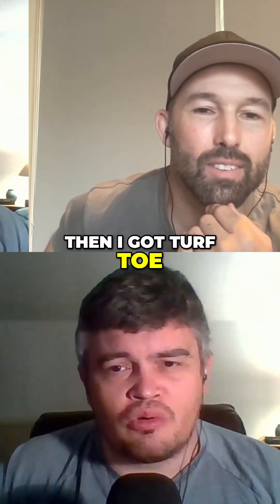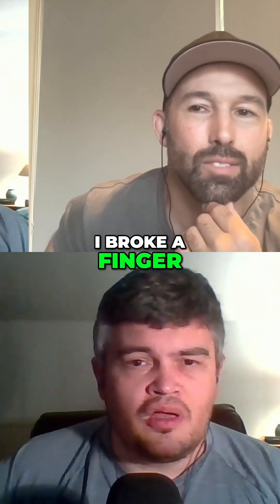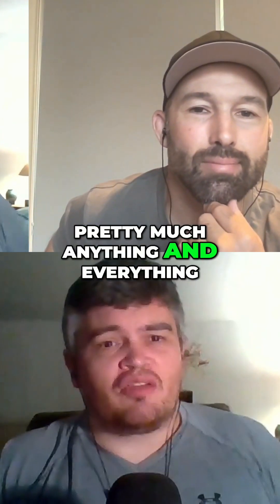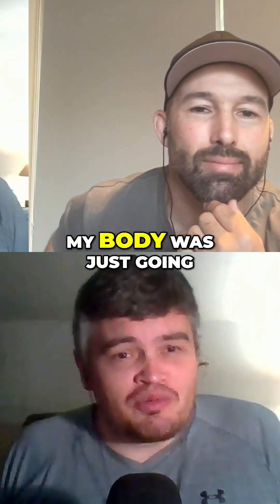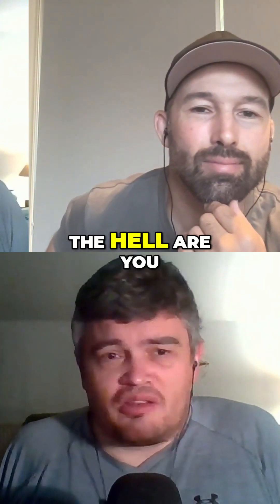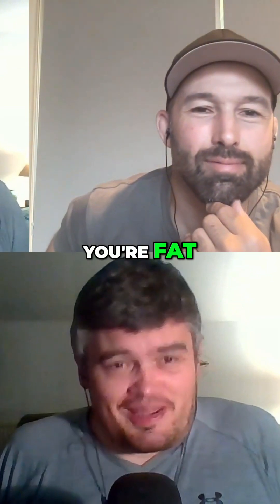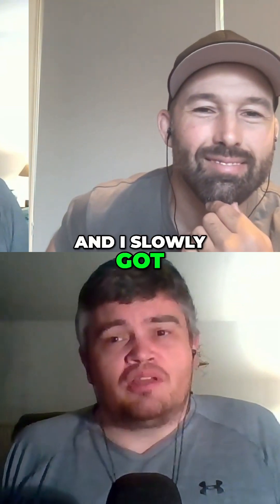Avoid Injury in Jiu-Jitsu: Essential Body Maintenance Tips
Discover how to prevent injuries while practicing Brazilian Jiu-Jitsu. We'll guide you through essential body maintenance habits and introduce our upcoming assessment tool designed to enhance your mobility and overall performance on the mats. Stay fit and injury-free!